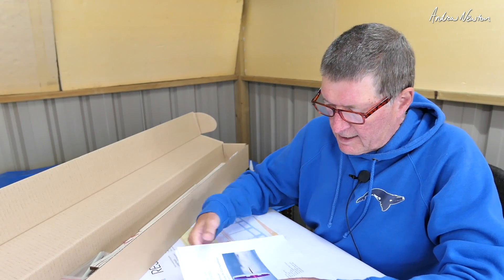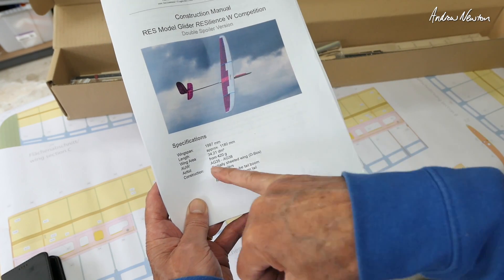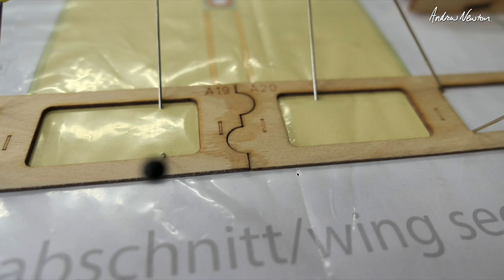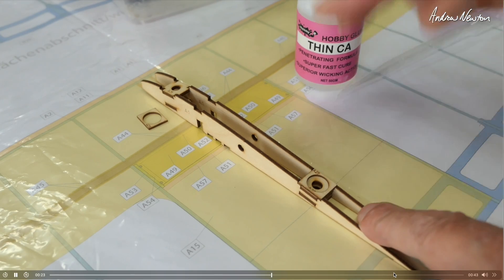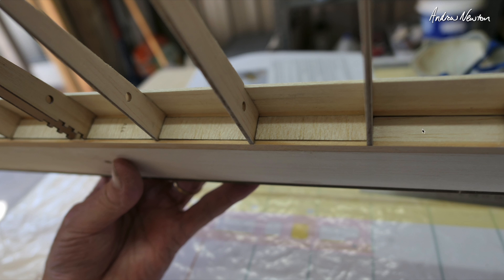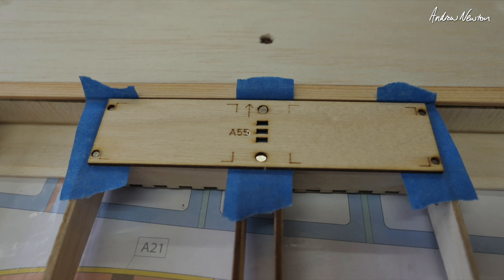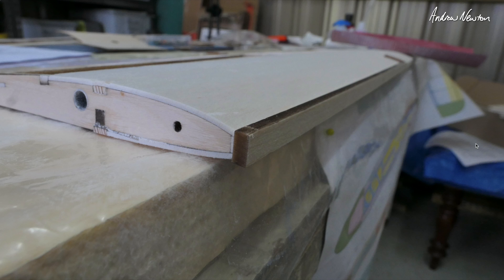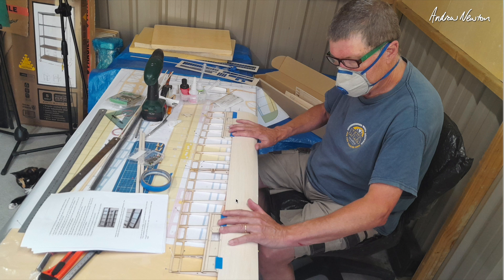RESilience RES Glider Kit Build - Part 1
RESilience F3L RES Glider Kit by Heinemann Flugmodellbau in Germany.
W Competition
2m wingspan
420g flying weight
Kit introduction and build overview of the wing centre section with spoilers.